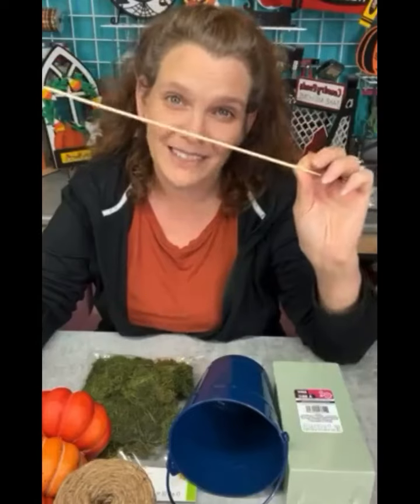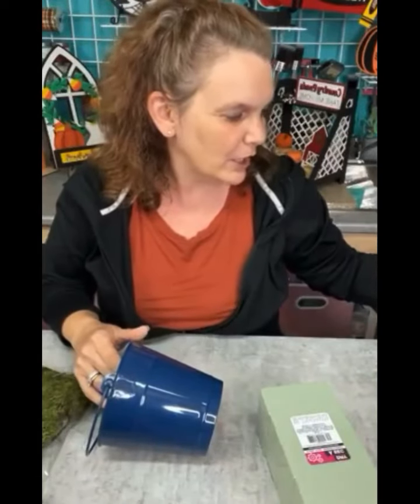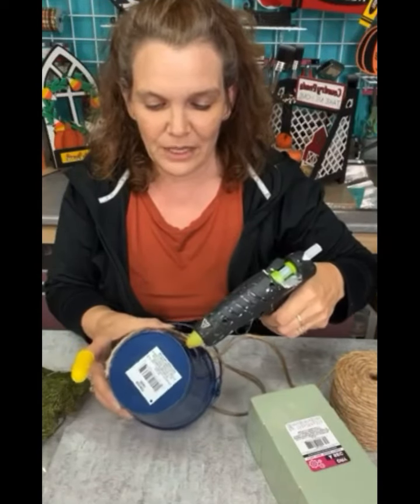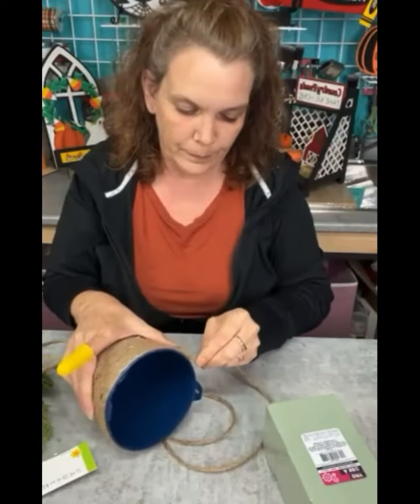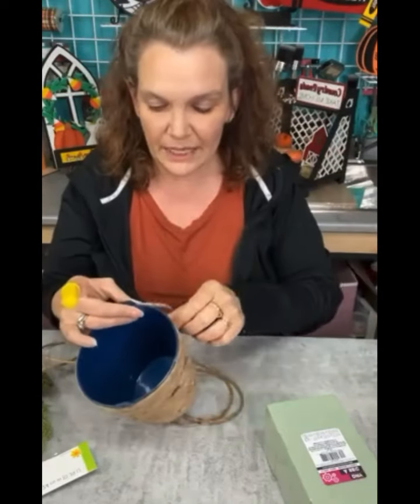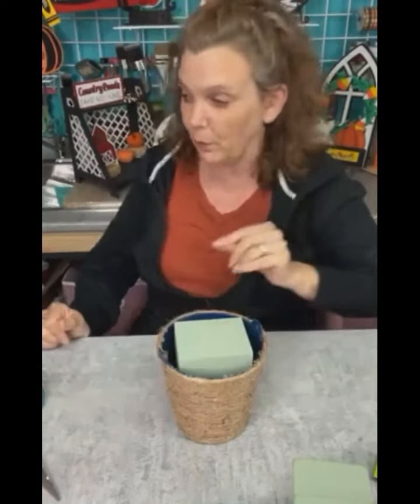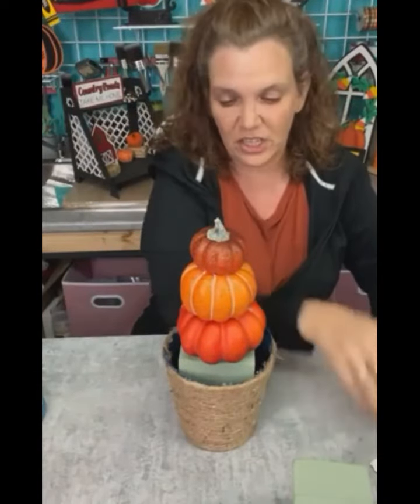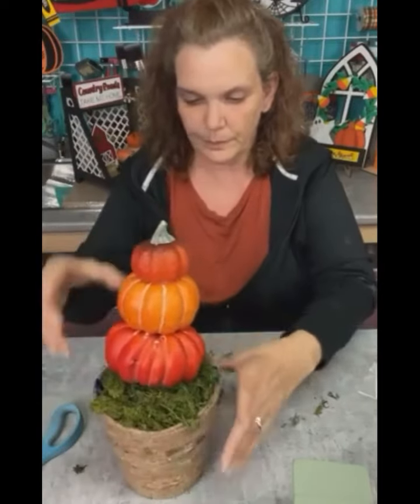Quick and Easy Pumpkin Topiary with Dollar Tree Supplies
Quick and easy pumpkin centrepiece topiary with Dollar Tree supplies.